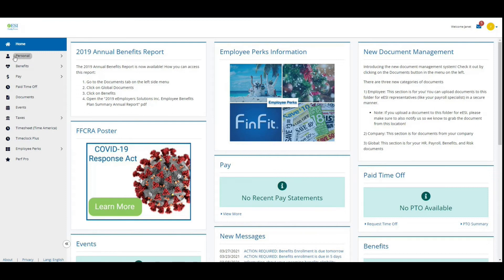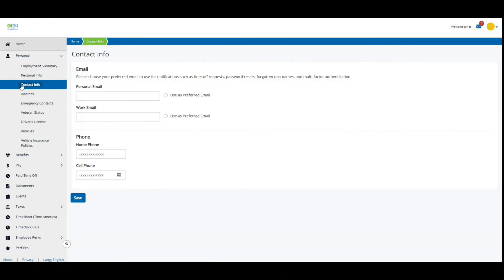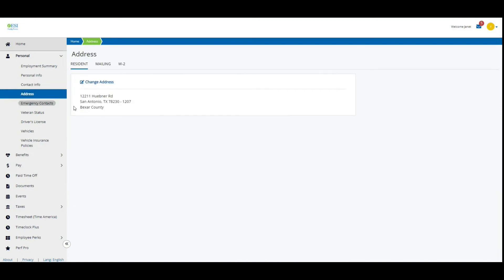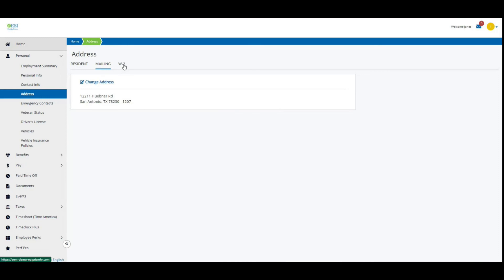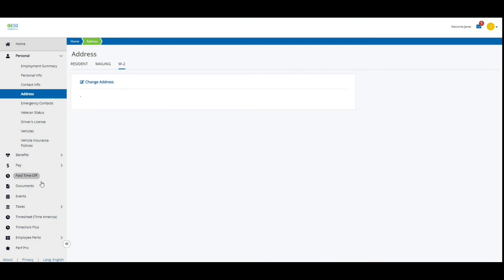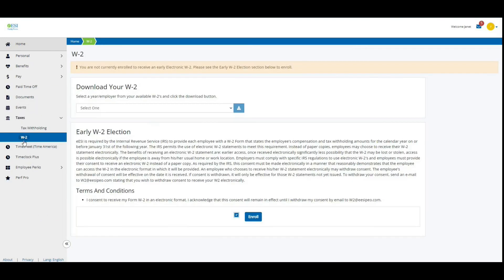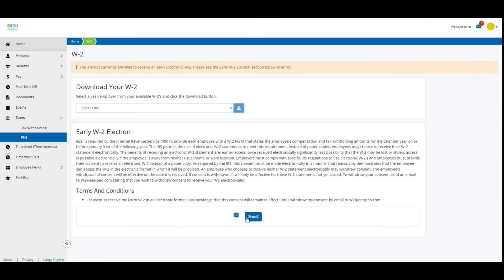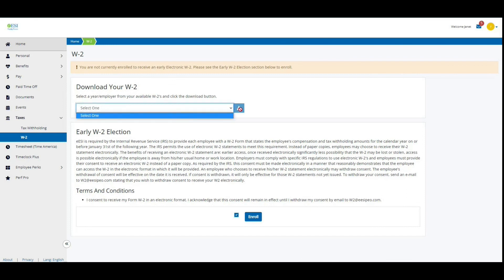Update Personal Information and W2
Learn how to update personal information for your W2 and where to download your digital W2 on Prism.